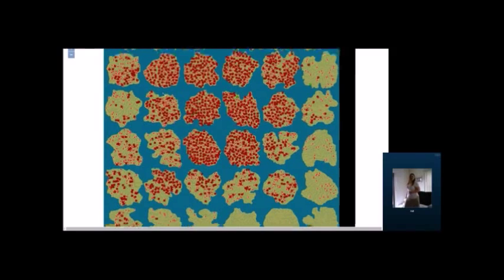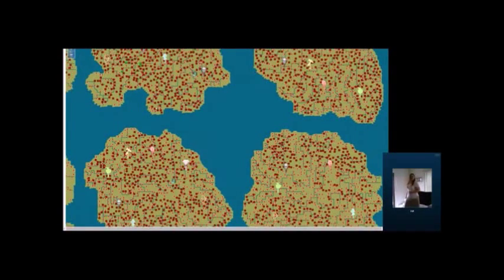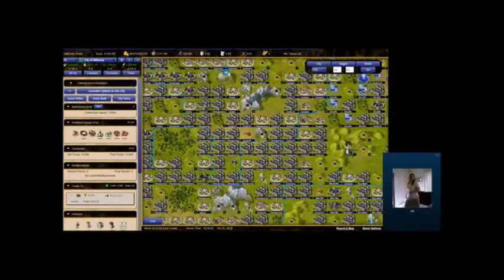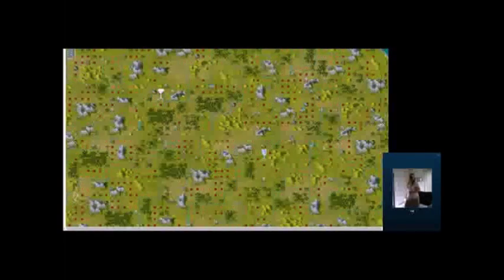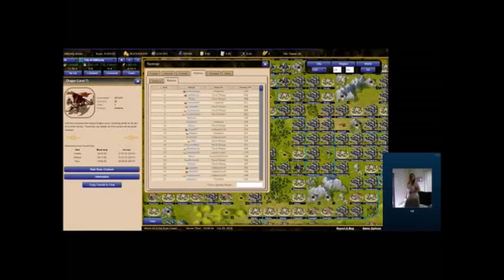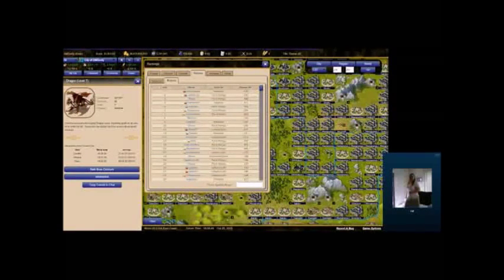Crown of the Gods